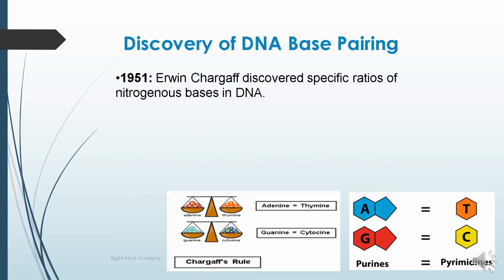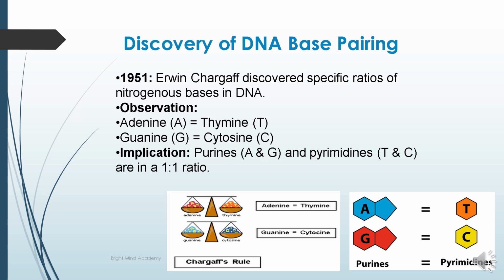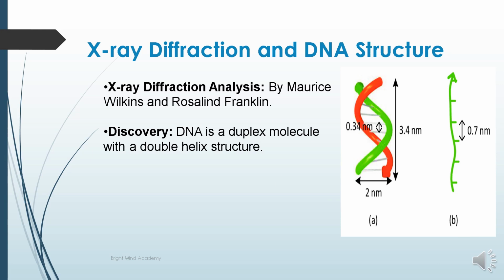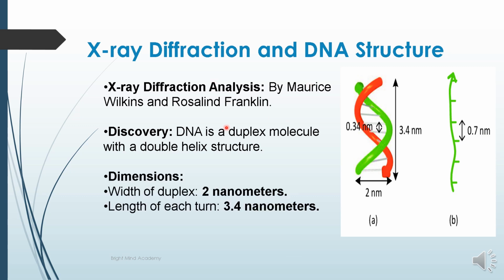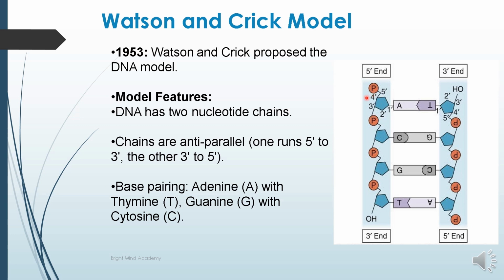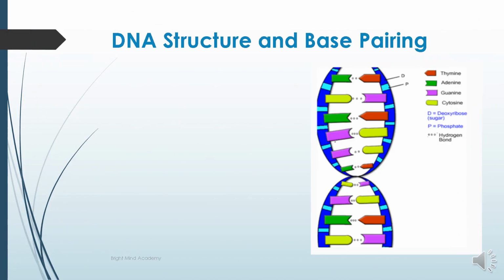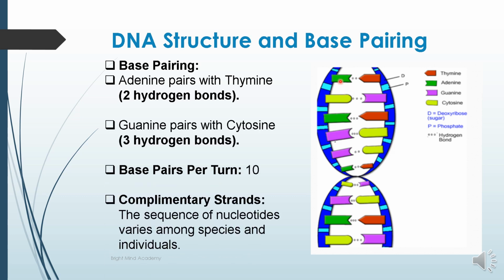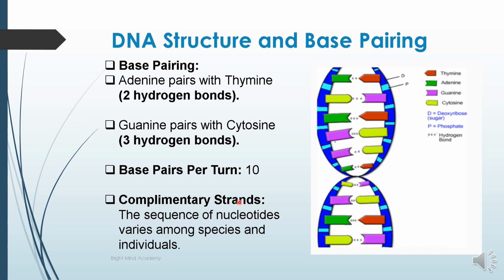class 11 bio nbf chap 2 conjugated molecules lec on Watson and crick model of DNA by guiding light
In this video, we’ll explore the  Watson and Crick model of DNA and understand how it revolutionized our knowledge of genetics. Here are the main key points:

Background Discoveries:

1951: Erwin Chargaff’s Discovery: Chargaff found that the ratios of nitrogenous bases in DNA are specific:

Adenine (A) = Thymine (T)
This led to Chargaff's Rule: Purines (A & G) and pyrimidines (T & C) are present in a 1:1 ratio.
X-ray Diffraction Analysis: Conducted by Maurice Wilkins and Rosalind Franklin, this analysis revealed:

DNA is a duplex molecule with a double helix structure.
Key dimensions:
Width of the duplex: 2 nanometers
Length of each turn of the helix: 3.4 nanometers
1953: Watson and Crick’s DNA Model:

Proposed Model: Watson and Crick built on previous discoveries to propose the double helix model of DNA.

Model Features:

DNA consists of two nucleotide chains.
The chains are anti-parallel: one runs from 5' to 3', and the other from 3' to 5'.
Base Pairing:
Adenine (A) pairs with Thymine (T) through 2 hydrogen bonds.
Base Pairs Per Turn: The double helix makes a full turn every 10 base pairs.
Complementary Strands: The sequence of nucleotides in DNA varies between species and individuals, providing a unique genetic code for each organism.